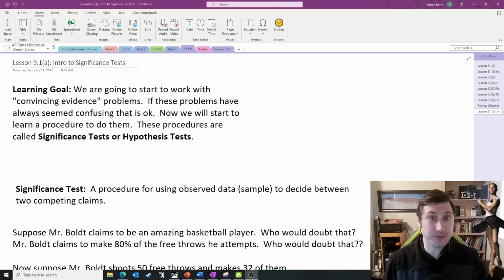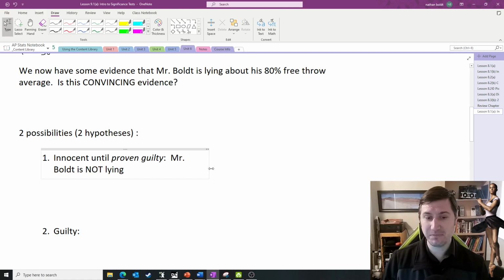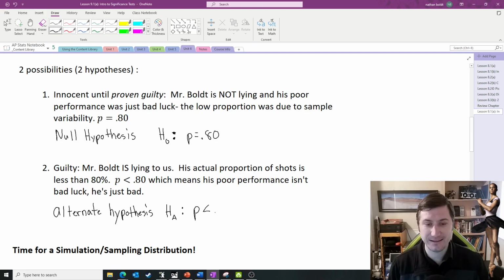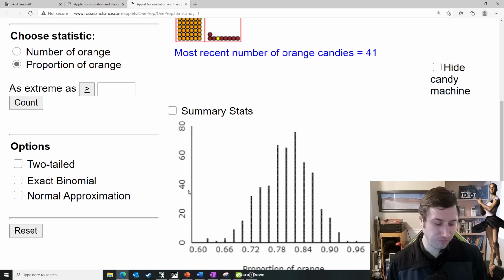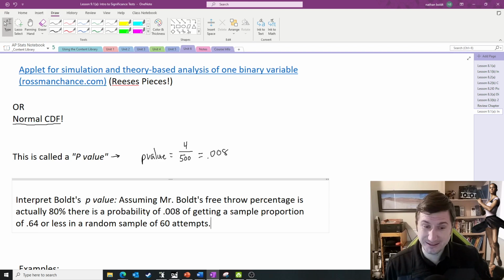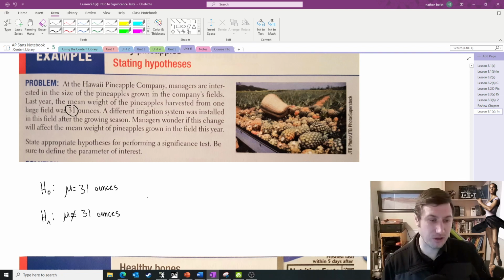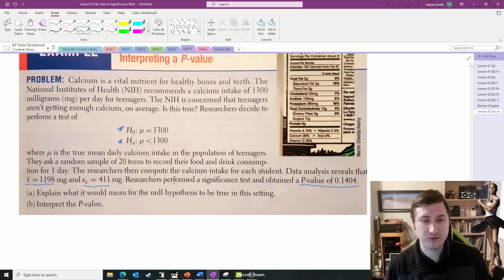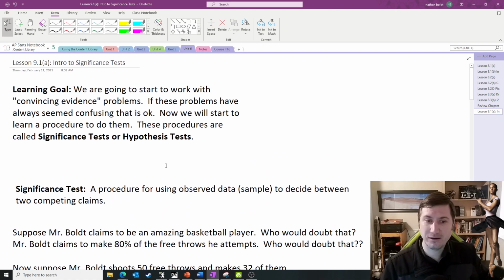Lesson 9.1(a) Intro to Significance tests